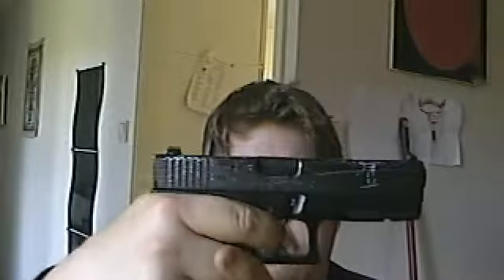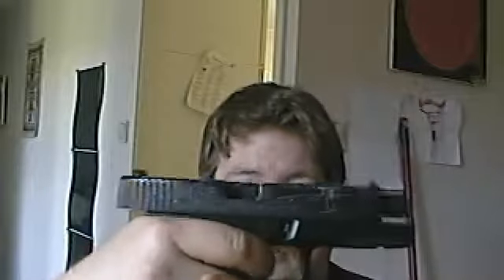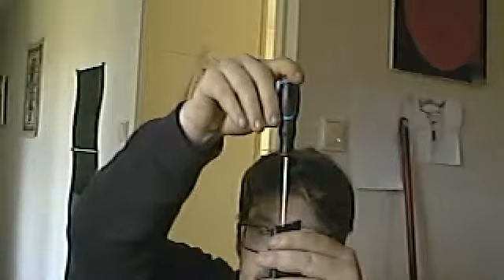Airsoft question - Fix green gas magazine? Can not fill it with gas.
I can't fill the magazine with gas. Tried to take it apart and lubricate everything up but it seems like the valve is broken.